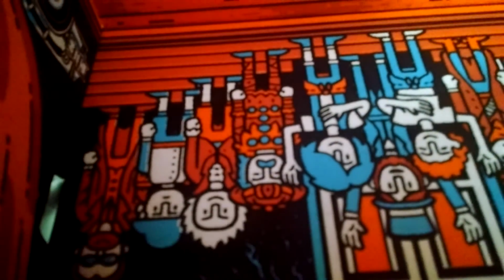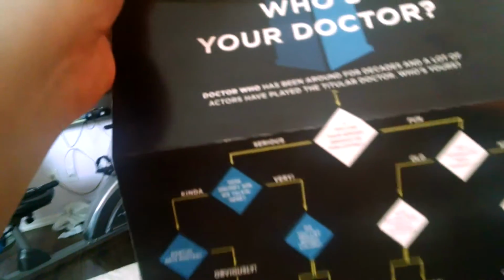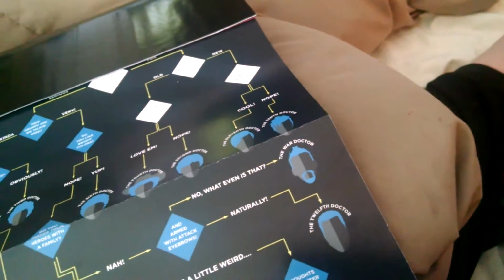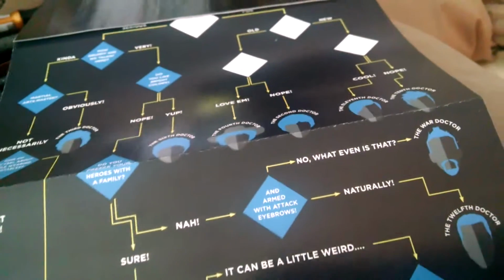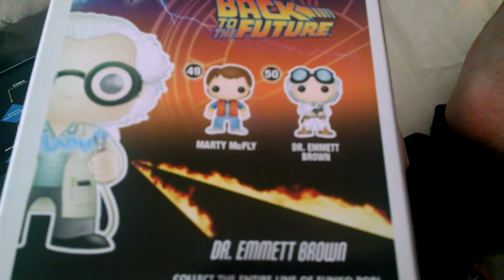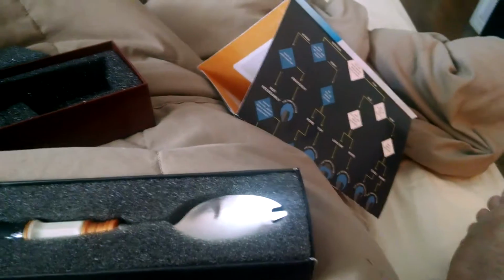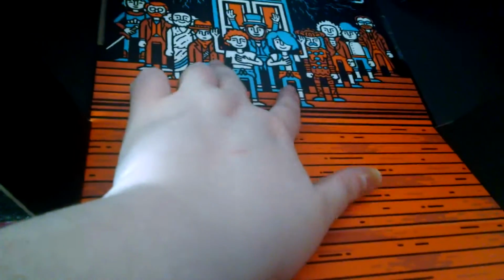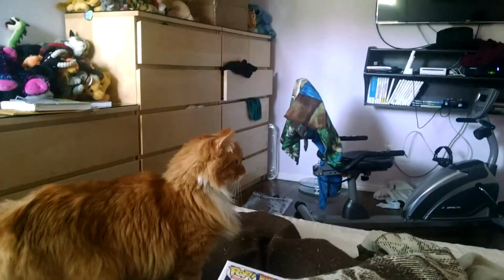Loot crate: more...time...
And time seems to be a thing this month...